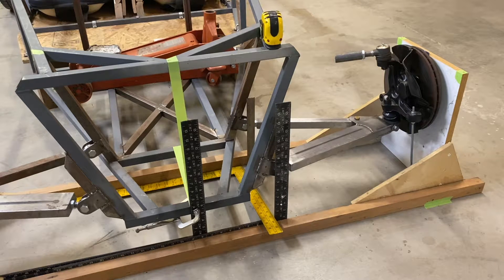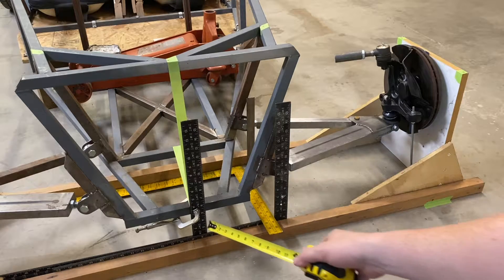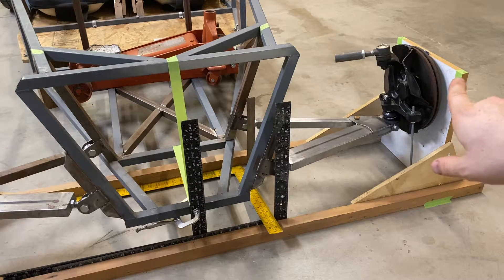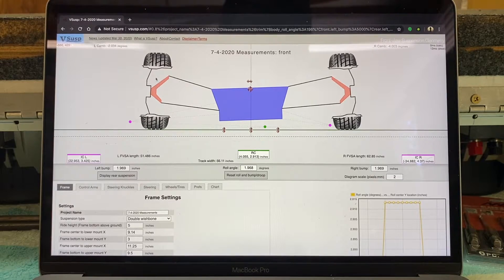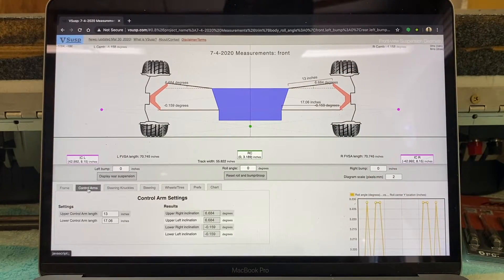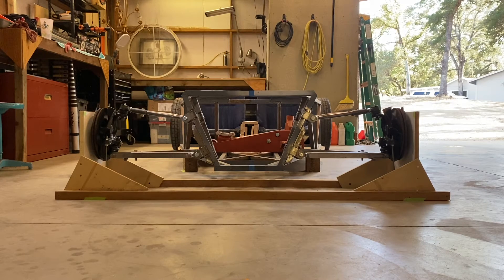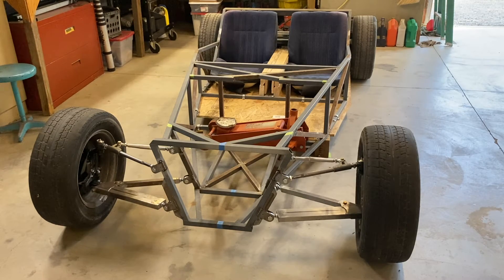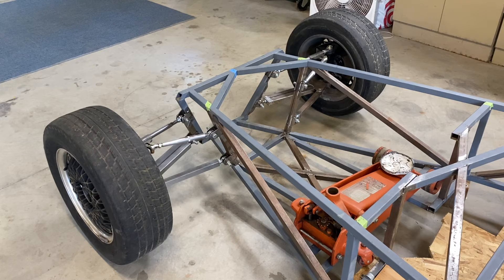EP4 Scratch Built Lotus 7 - Front Suspension Part 2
Part 2 of front suspension build.
Upper control arm kit from Kinetic Vehicles in Oregon